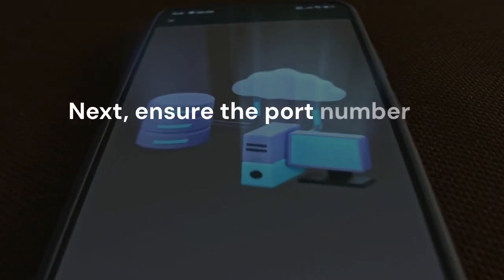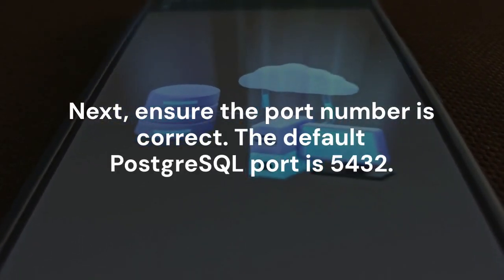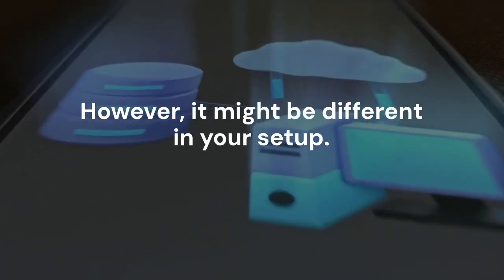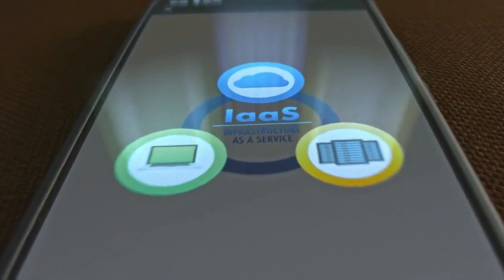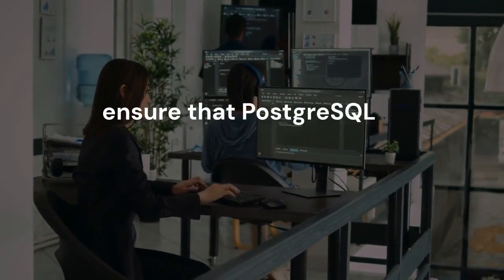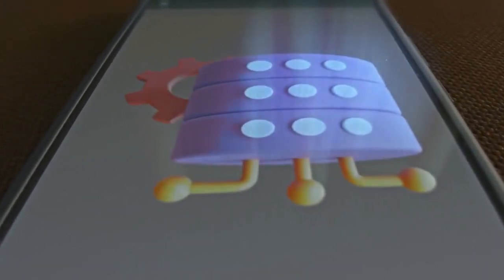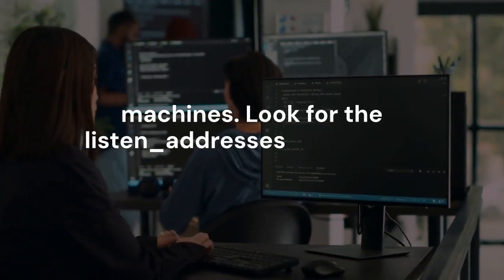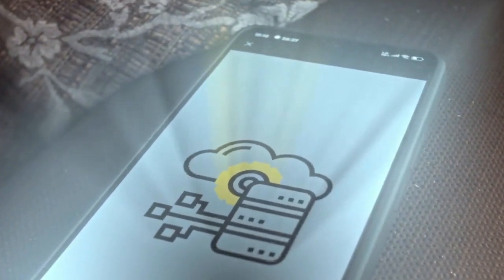Why Am I Getting a Connection Timeout Expired Error When Adding a New Server in pgAdmin 4?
A "Connection Timeout Expired" error in pgAdmin 4 when adding a new server indicates pgAdmin couldn't establish a connection with the PostgreSQL server within the default timeout period. This can stem from several factors: the server isn't running, it's unreachable due to network issues (firewall, incorrect IP address, or DNS resolution problems), the PostgreSQL server isn't configured to accept connections from the machine running pgAdmin (check `pg_hba.conf` for allowed IP addresses and authentication methods), or the timeout value is simply too short for the network conditions or server load. Verify the server's status, network connectivity, and `pg_hba.conf` settings. You can also increase the connection timeout in pgAdmin's settings to allow more time for the connection to be established.